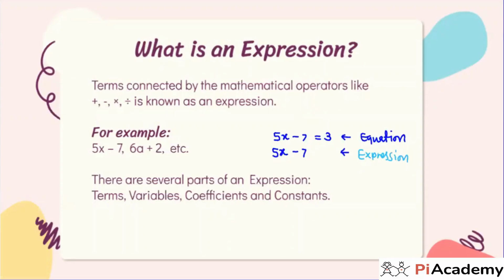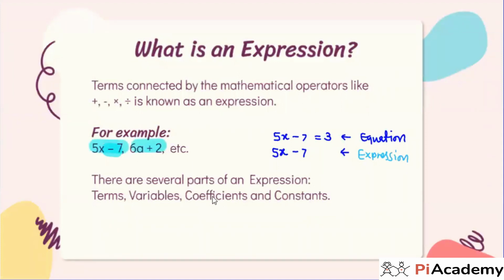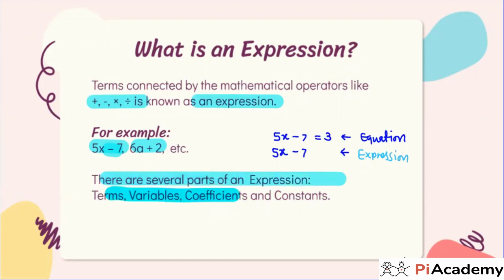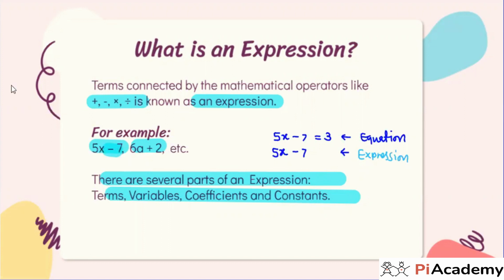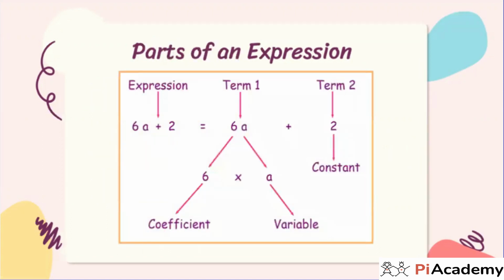Introduction: What is an Expression? | Algebra | 11+ Exam | PiAcademy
An algebraic expression (or) a variable expression is a combination of terms by the operations such as addition, subtraction, multiplication, division, etc. For example, 7x + 8.

A symbol that doesn't have a fixed value is called a variable.
A symbol that has a fixed numerical value is called a constant.
A term is a variable alone (or) a constant alone (or) it can be a combination of variables and constants by the operation of multiplication or division.
The numbers that are multiplying the variables are called coefficients.

Let us learn more about them in this video.